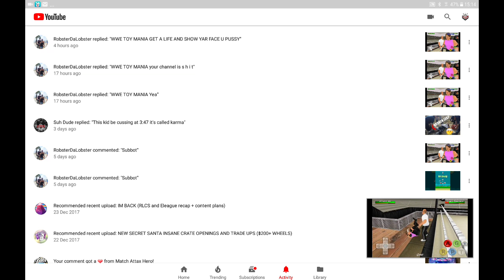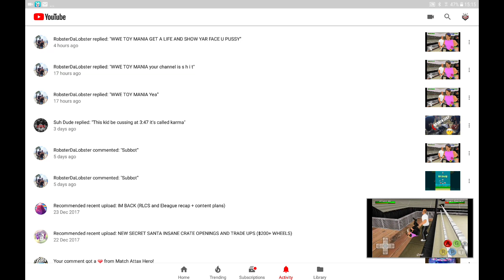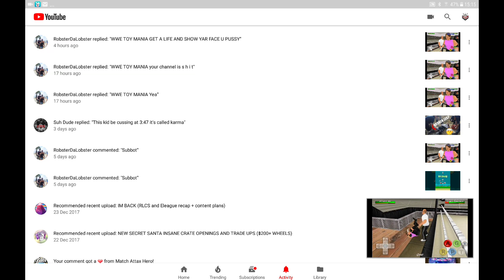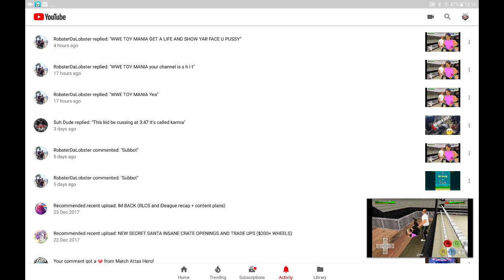RobsterDaLobster NEEDS TO STOP (read desc)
Hello everybody
Today I made this video about RobertDaLobster So He Has Been Sending me Hate and been annoying me
So Guys Lets Get This Video to 5 likes and let's dislike all of his videos and report
Thankyou